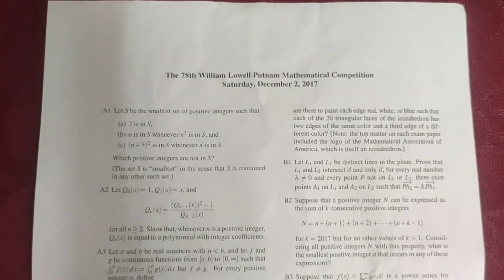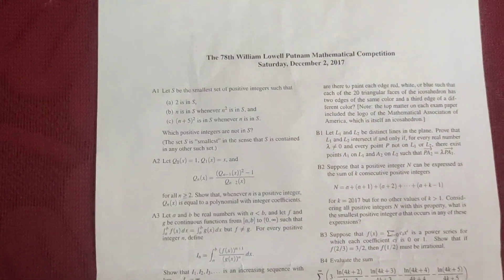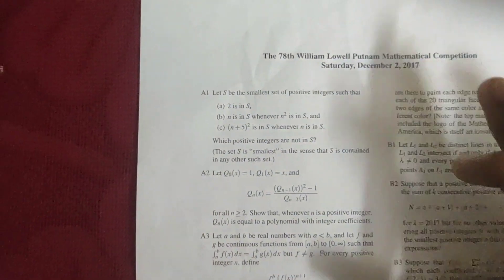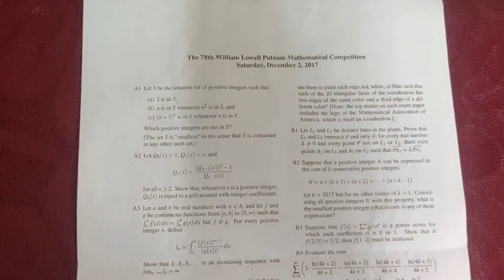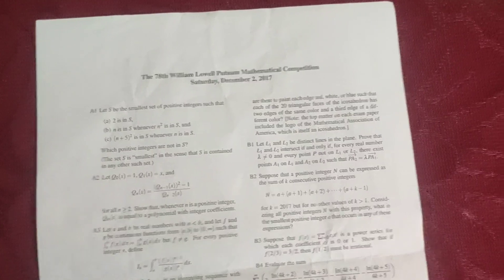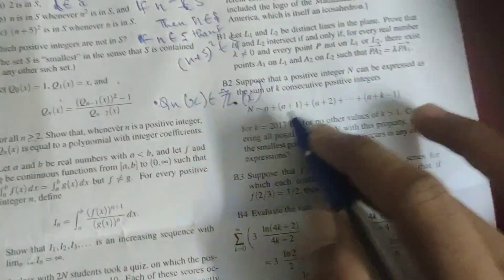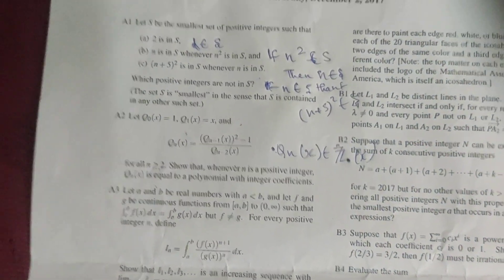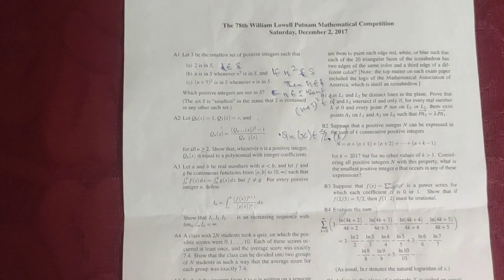Putnam Competition | America's Toughest Math Exam | MD SHAKEEL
The William Lowell Putnam Mathematical Competition, often abbreviated to Putnam Competition, is an annual mathematics competition for undergraduate college students enrolled at institutions of higher learning in the United States and Canada.

Gosh! The Putnam Competition is widely regarded as one of the most difficult mathematics competitions in the world. This year's competition was taken by 4,638 students, of whom 1,145 achieved a score of zero out of a possible 120 points, and only 1,274 students scored more than 10 points